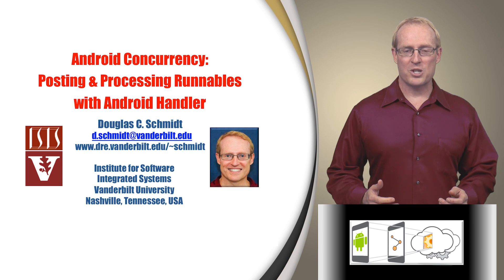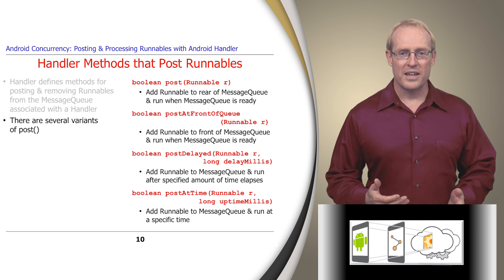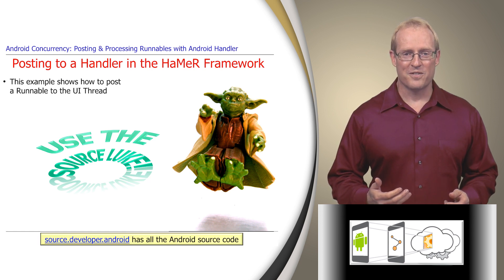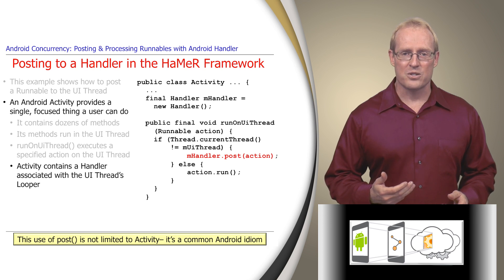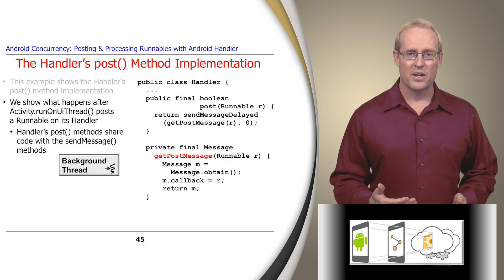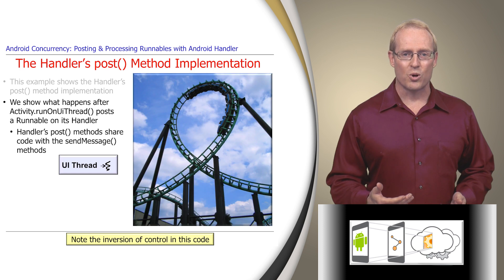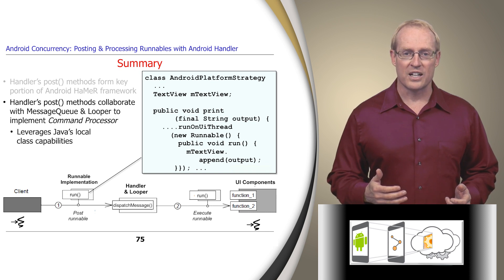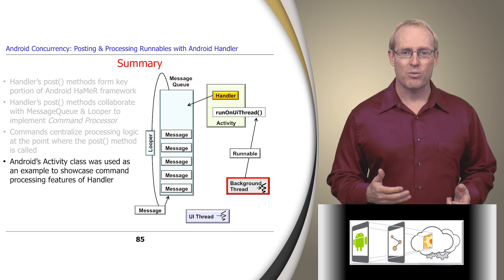Section 1: Module 3: Part 4: Posting and Processing Runnables with Android Handler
This video explains how the Android Handler class enables the posting and processing of Runnable commands via the Message Queue associated with a Thread's Looper. It is a preview from my upcoming MOOC on Programming Mobile Services for Android Handheld Systems.  for more information.  These videos may change quite a bit before the MOOC starts, so feel free to provide constructive feedback on ways they can be improved.